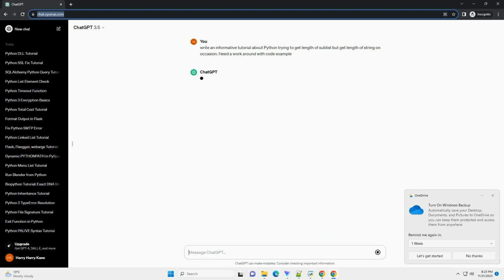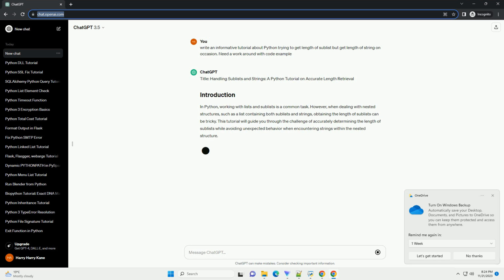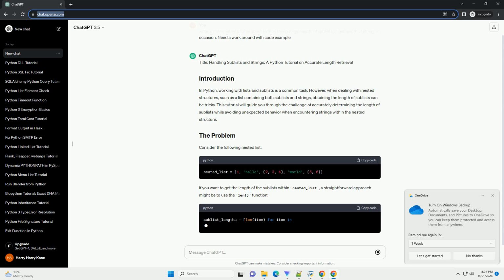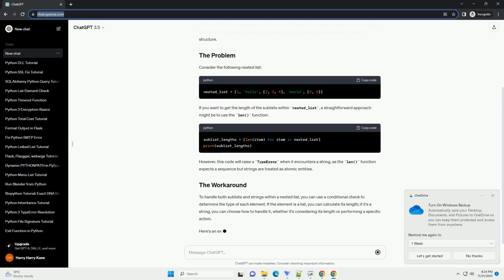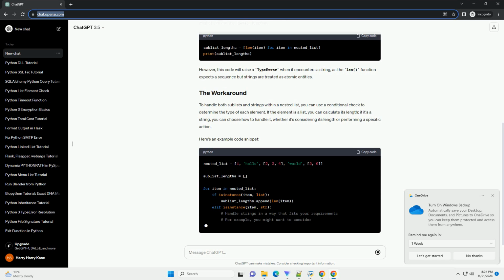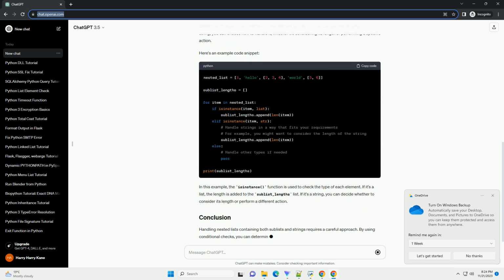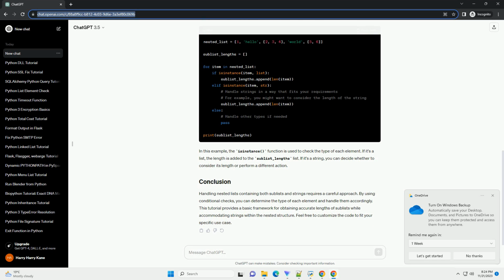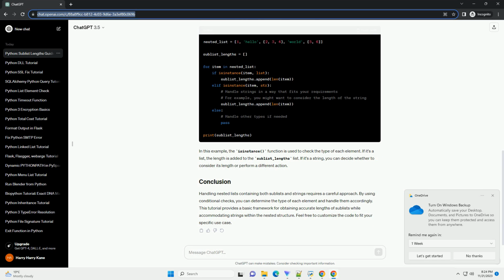Python trying to get length of sublist but get length of string on occasion Need a work around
Title: Handling Sublists and Strings: A Python Tutorial on Accurate Length Retrieval
In Python, working with lists and sublists is a common task. However, when dealing with nested structures, such as a list containing both sublists and strings, obtaining the length of sublists can be tricky. This tutorial will guide you through the challenge of accurately determining the length of sublists while avoiding unexpected behavior when encountering strings within the nested structure.
Consider the following nested list:
If you want to get the length of the sublists within nested_list, a straightforward approach might be to use the len() function:
However, this code will raise a TypeError when it encounters a string, as the len() function expects a sequence but strings are treated as atomic entities.
To handle both sublists and strings within a nested list, you can use a conditional check to determine the type of each element. If the element is a list, you can calculate its length; if it's a string, you can choose how to handle it, whether it's considering its length or performing a specific action.
Here's an example code snippet:
In this example, the isinstance() function is used to check the type of each element. If it's a list, the length is added to the sublist_lengths list. If it's a string, you can decide whether to consider its length or perform a different action.
Handling nested lists containing both sublists and strings requires a careful approach. By using conditional checks, you can determine the type of each element and handle them accordingly. This tutorial provides a basic framework for obtaining accurate lengths of sublists while accommodating strings within the nested structure. Feel free to customize the code to fit your specific use case.
ChatGPT